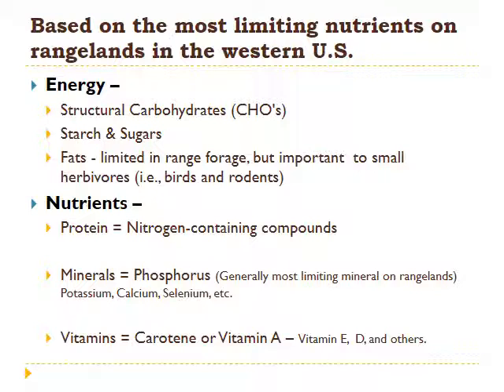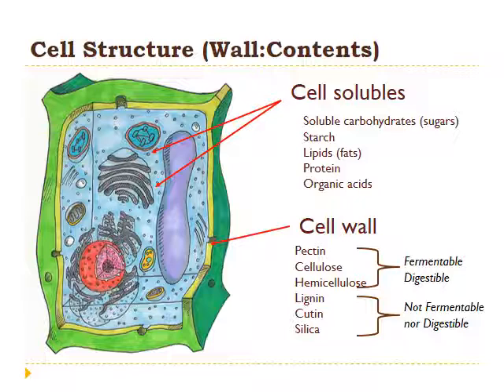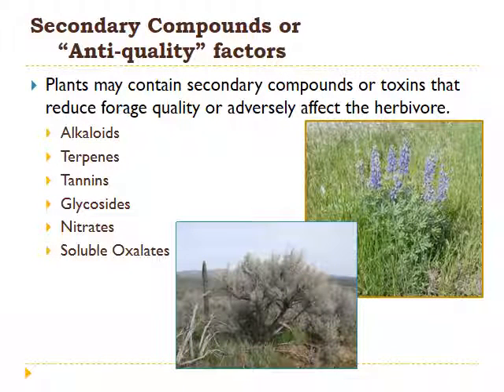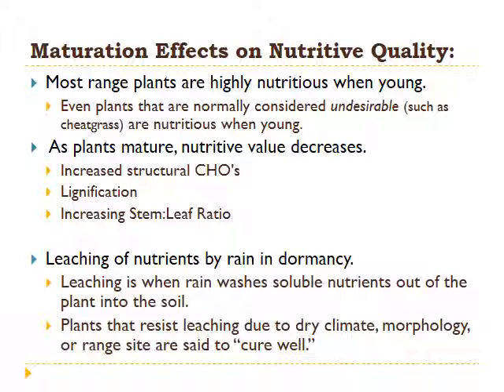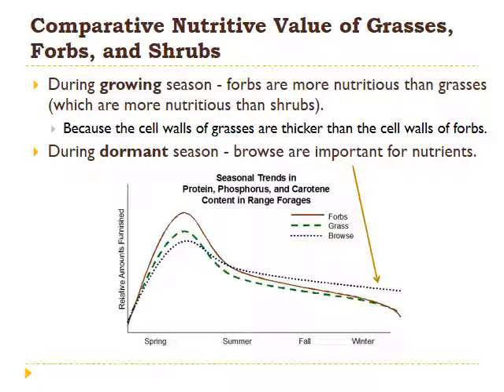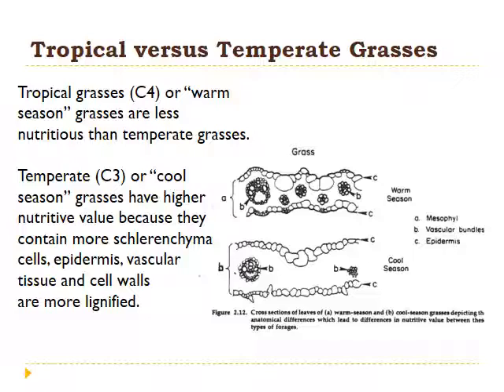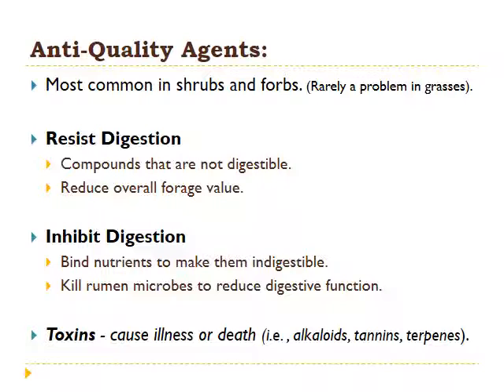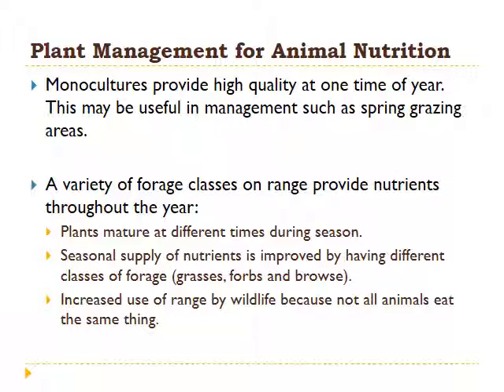Plant Nutritive Value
Characteristics of Plants that affect nutritive value